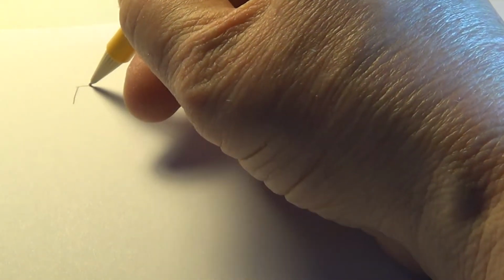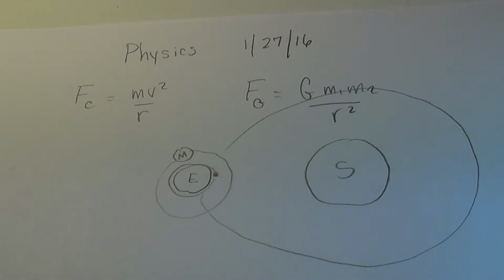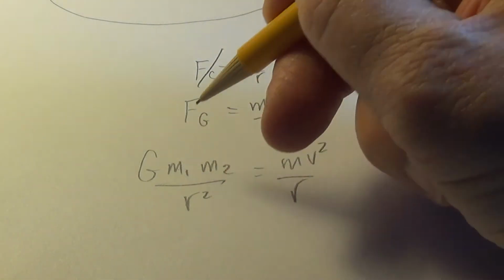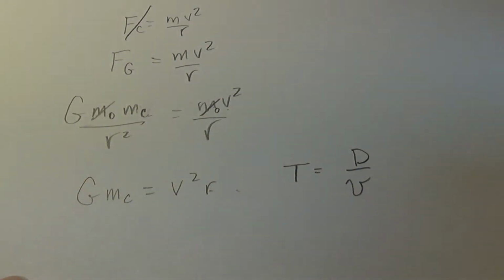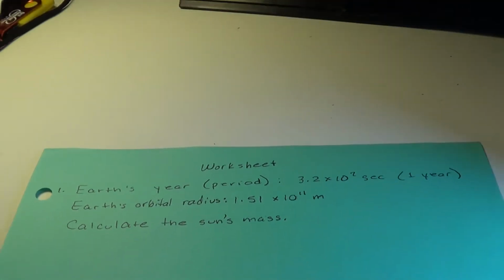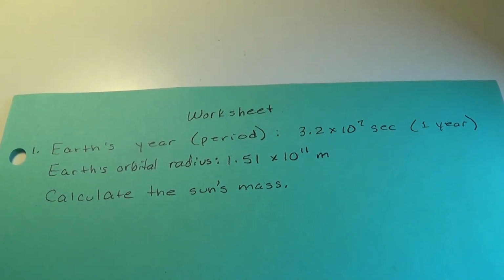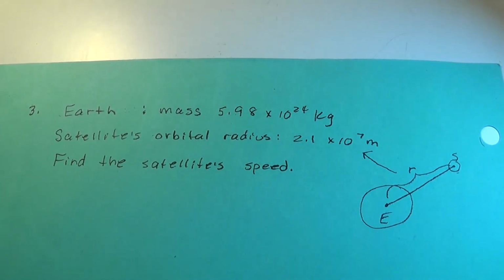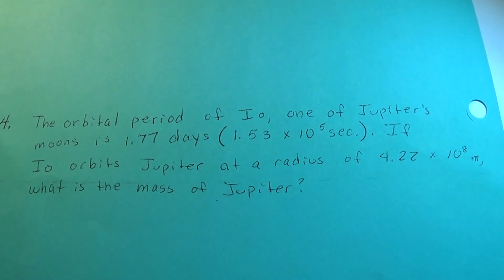Physics 1/27/16 Part 1 of 1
Physics 1/27/16 Part 1of 1